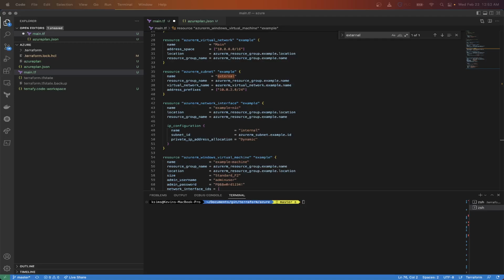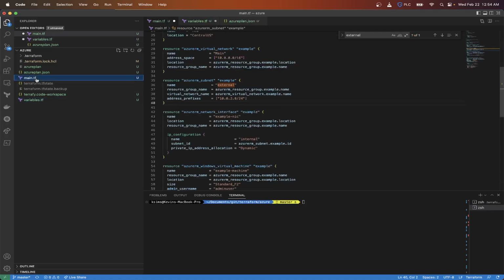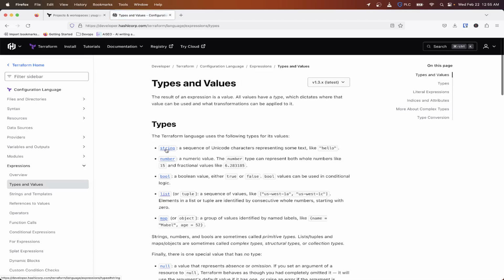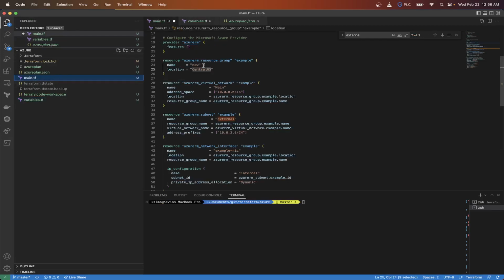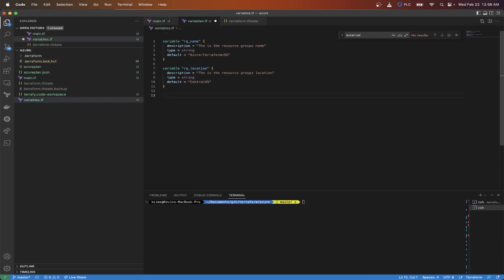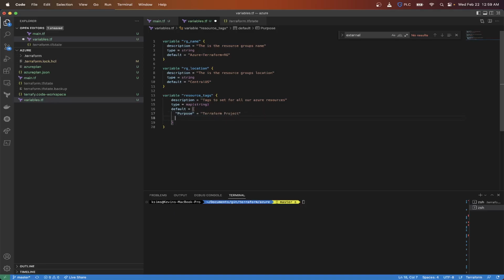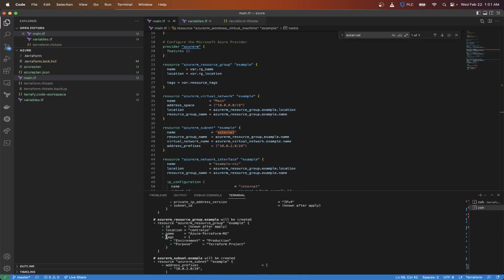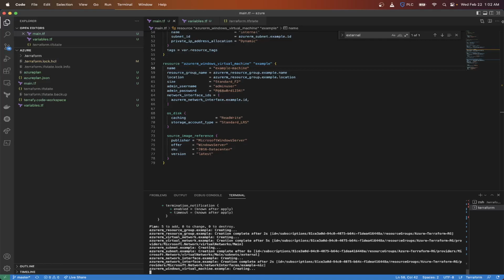Terraform Full Course Associate 003 | Customize Terraform Using Variables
Are you looking to pass the terraform associate 003 certification.  This video follows a series of videos in this course that goes over some of the major topics on this exam.

Terraform variables allow for you to make your code a lot more customizable. This video will go through how to take static terraform code and move some of your values to terraform variables.

Although through this course we use azure to provision resources, you can follow along using any of your providers of choice.

The terraform associate 003 certification will become available to schedule starting April 5th of 2023.  This is a great time to start getting some studying in and following along with this course.If you have any questions in regards to this video and any other ones in this playlist, let me know.

ABOUT OUR CHANNELMy channel covers various topics about networking, automation and cloud technologies . We cover lots of cool stuff such as cisco, terraform, aws, firewalls, security and more